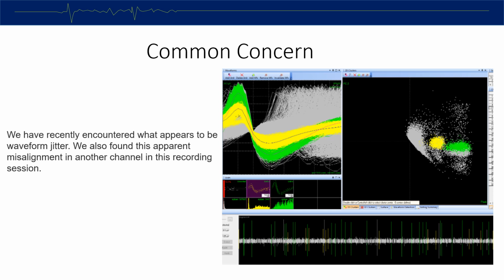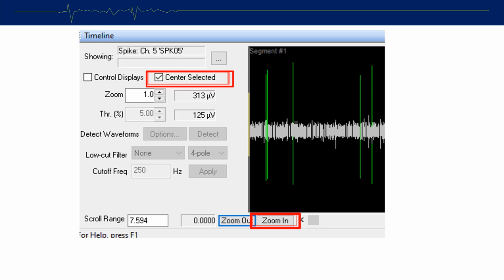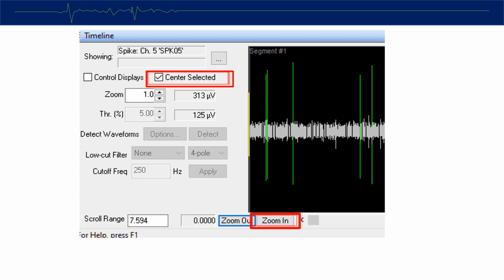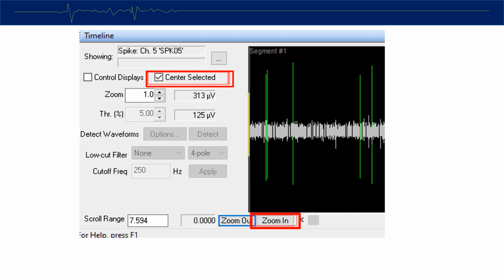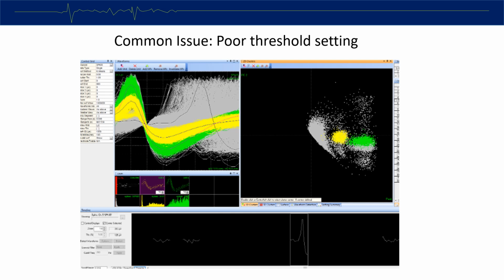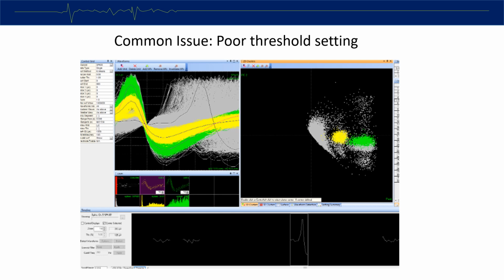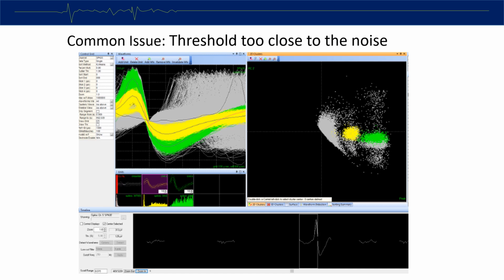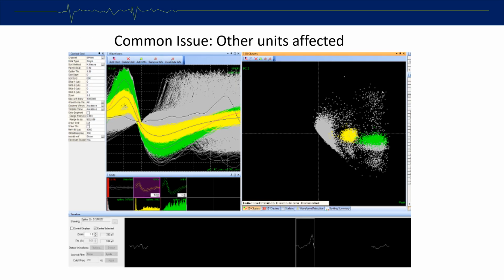Identify Causes of Waveform Jitter and Apparent Misalignment